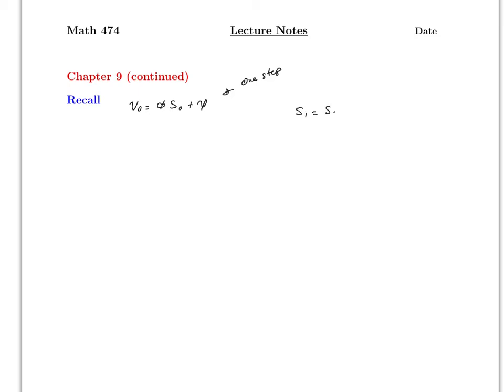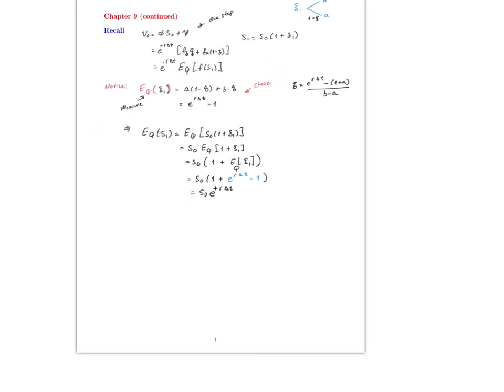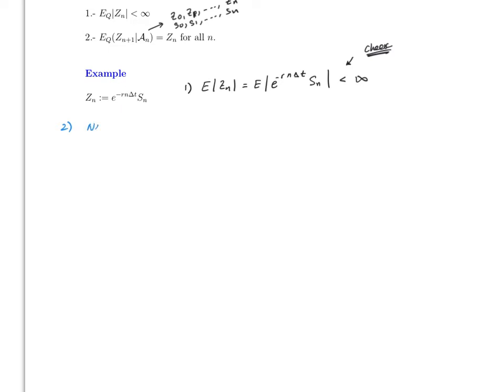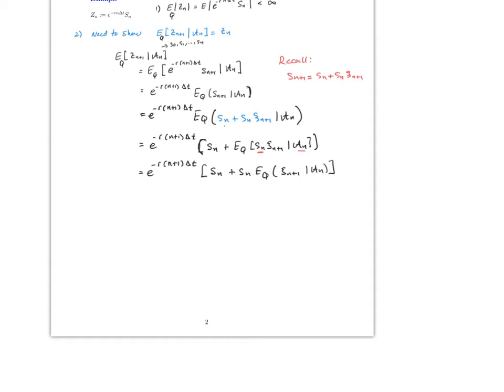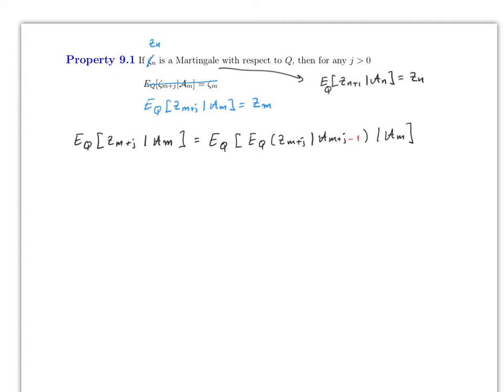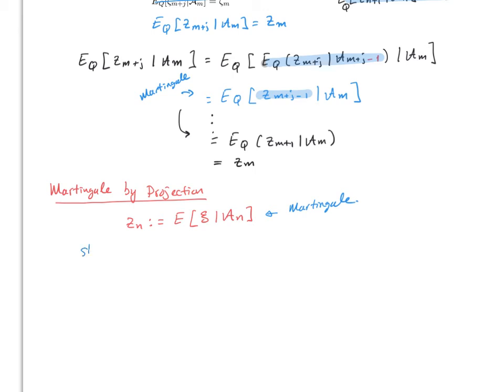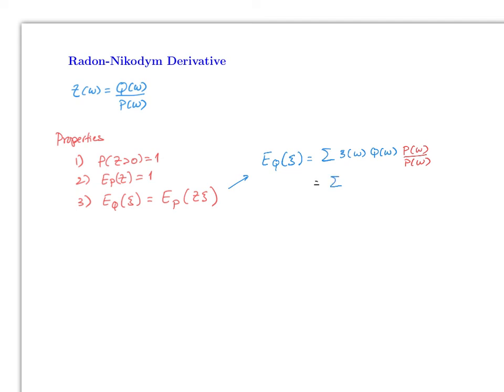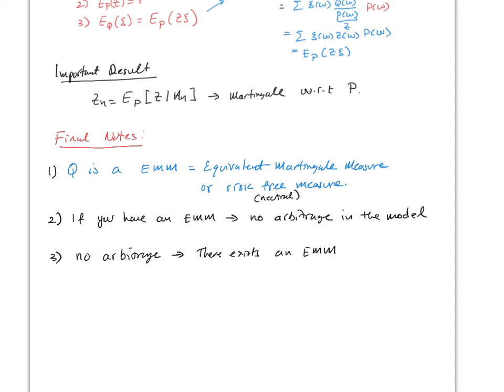M_474_LN_ch_9_sp_2021_ver_B-1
Martingales